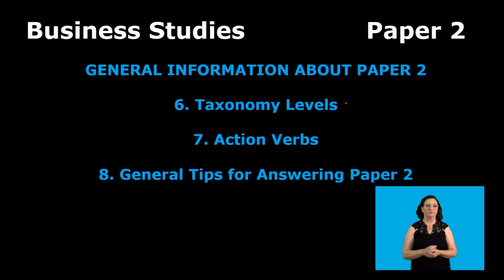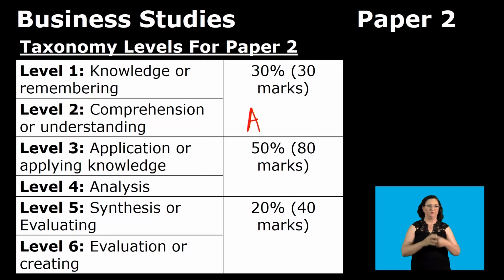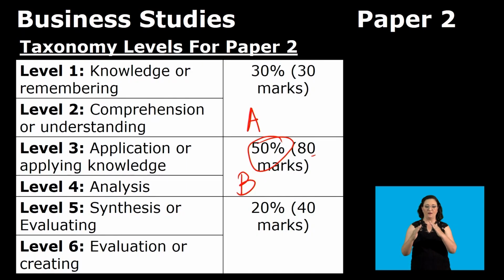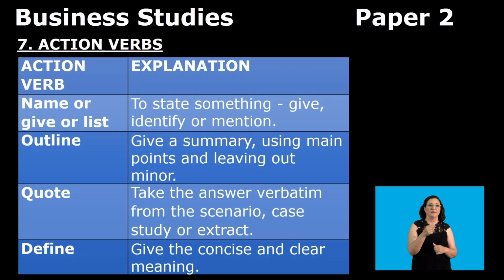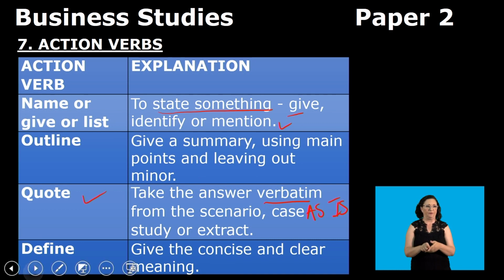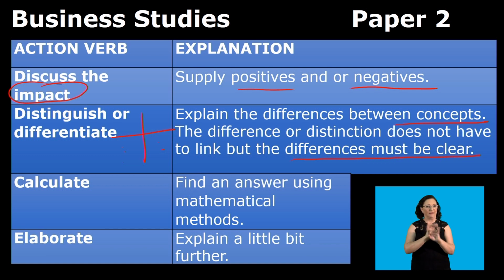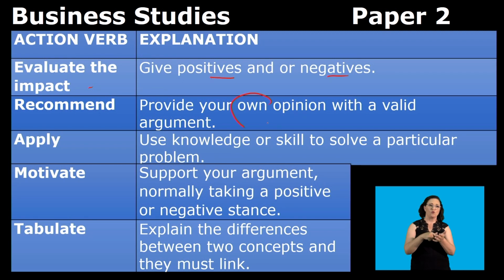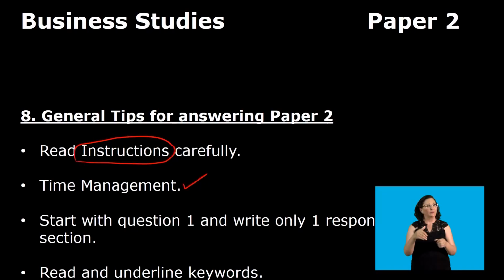Business Studies Grade 10 Exam Guide Paper 2 Video 1 Segment 3